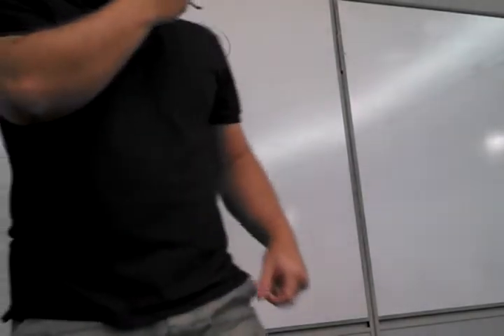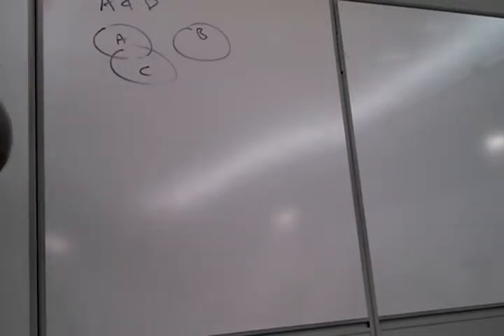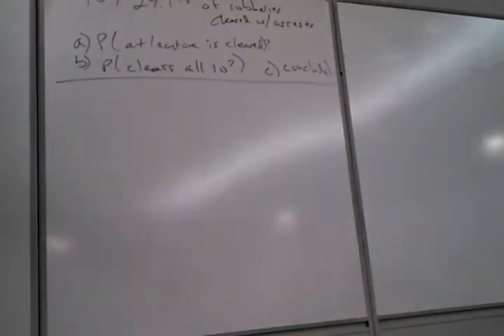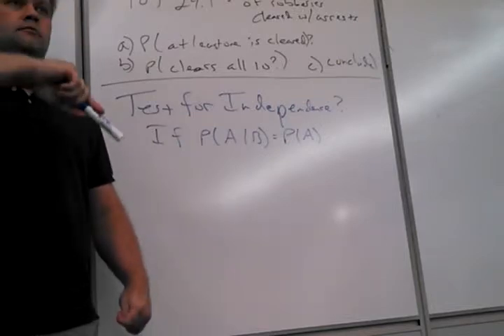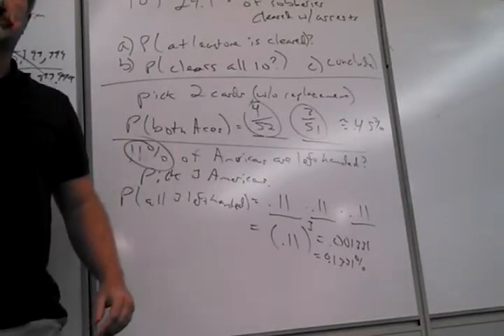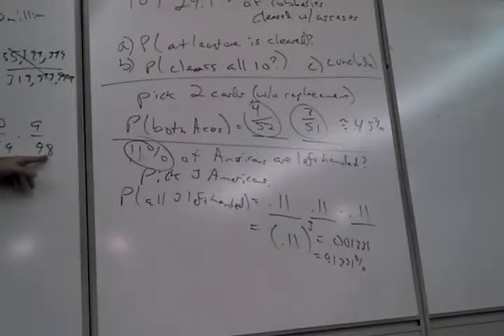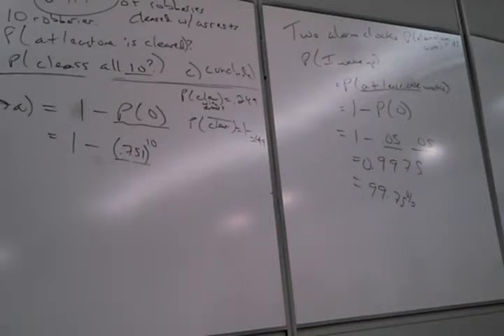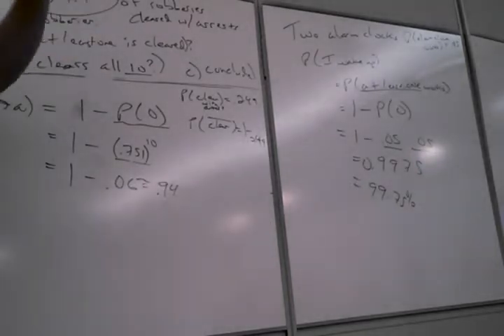Math 160, Sept 22 Lecture, part 1